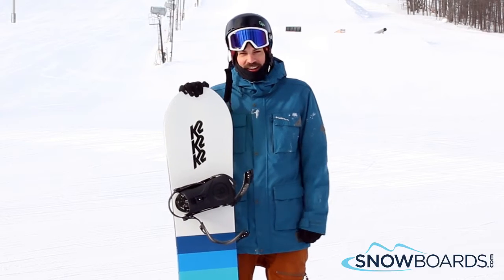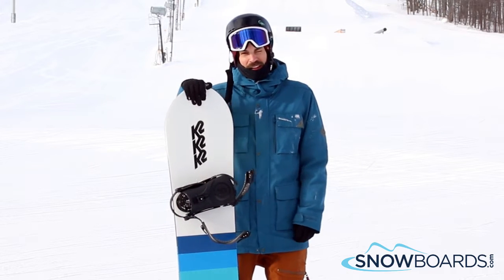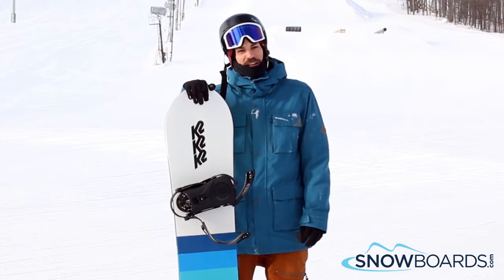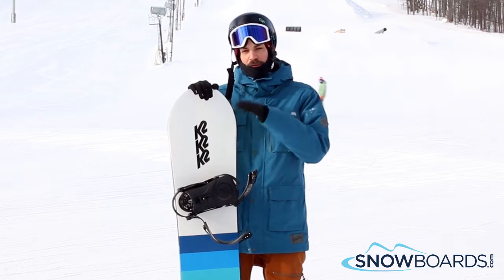Mike's Review-K2 Bottle Rocket Snowboard 2017-Snowboards.com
The new K2 Bottle Rocket brings a new fantastic new shape to your freestyle riding. The Bottle Rocket is a Volume Shifting board that will allow you to downsize the board 3-5cm for a very surfy and maneuverable feeling as you tear up the mountain. Made with ICG Glass that uses carbon integrated into fiberglass for extra pop for launching the Bottle Rocket on to boxes or rails. K2's Carbon Web Construction extends the carbon in the core of the board past the contact points that makes it extra stable and responsive at high speeds. Just to ensure that you have the ultimate freestyle board on your feet the Freestyle Baseline has a flat mid-section with a subtle amount of rocker in the tip and tail for a super playful feeling. If you want a very progressive ride for showing your style, stand back and light the wick of the K2 Bottle Rocket.